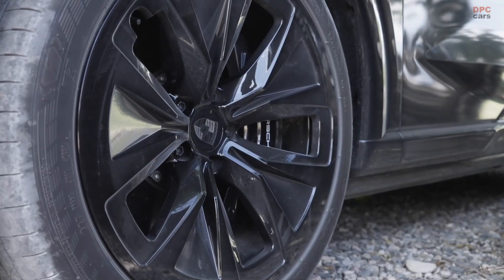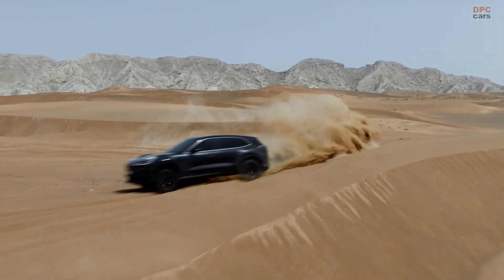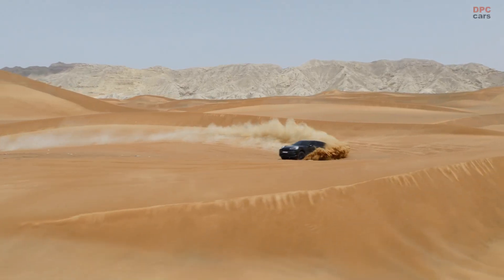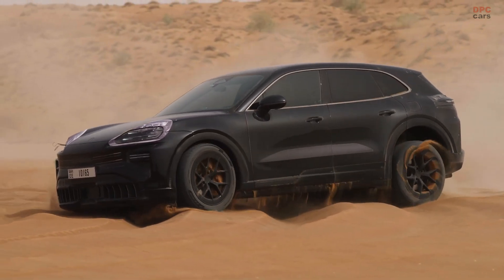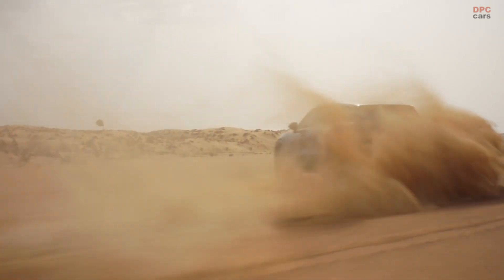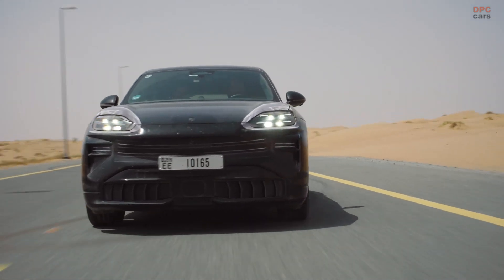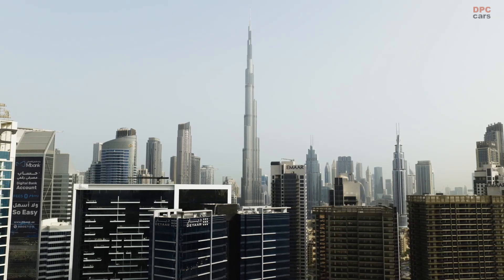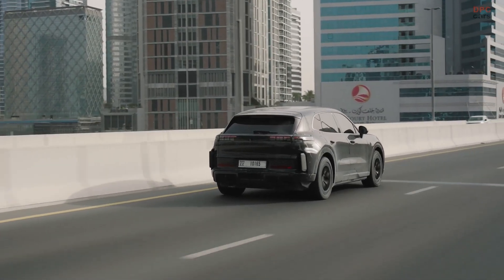Porsche Cayenne Electric in 50°C Desert: Sand Testing Explained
Porsche takes the Cayenne Electric into real deserts where the air hits 50°C to prove it can climb dunes, cool its battery, and hold charge power in brutal heat. We went inside the program to see how traction, thermal management, and charging are validated when sand and sun fight back.

From Death Valley to the Gulf States, engineers run long, low-speed climbs to stress cooling, tune torque delivery for soft surfaces, and check dust protection in the cooling pack. We break down how the heating, ventilation, and air conditioning system keeps the cabin cold while conditioning the battery for repeat performance and fast charging, and how Porsche’s digital twin speeds development before the prototypes face the real world. If you love serious vehicle testing and want to learn how a luxury electric sport utility vehicle becomes Porsche-grade off road, you are in the right place.